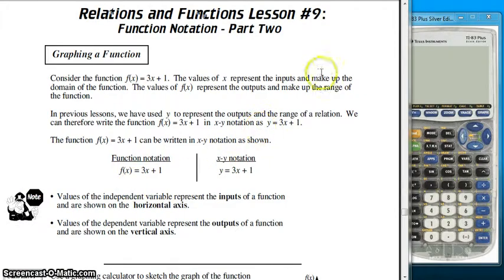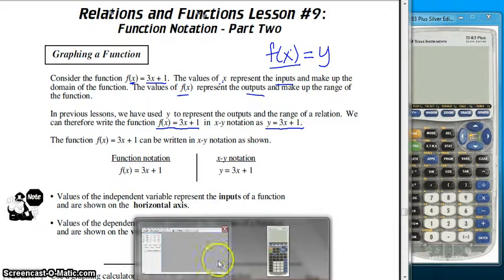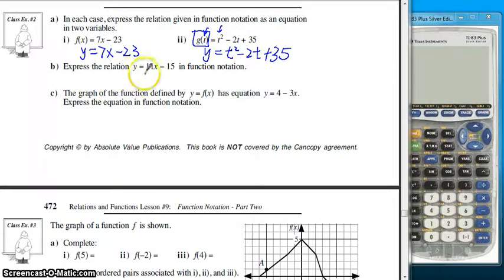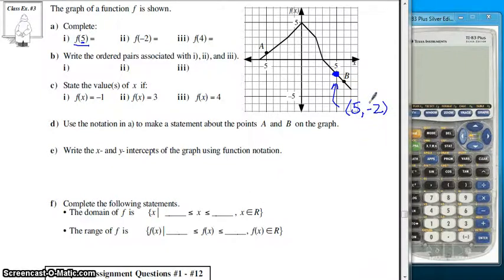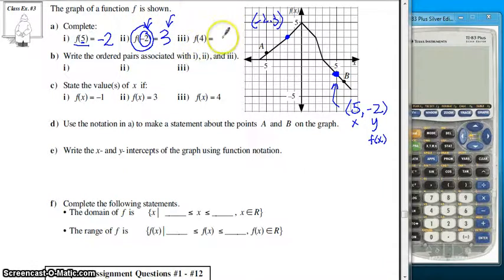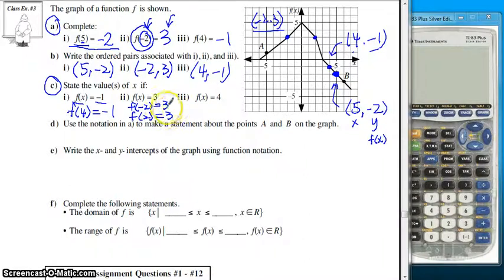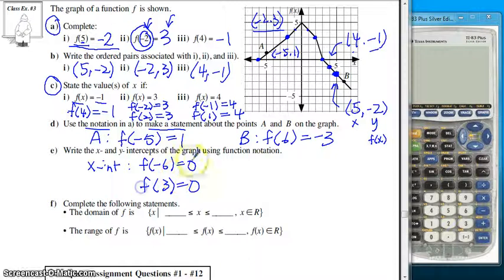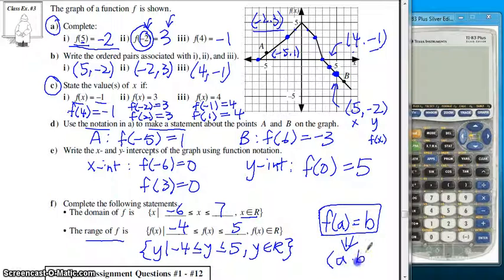Unit 7 Lesson 9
Function Notation Part 2